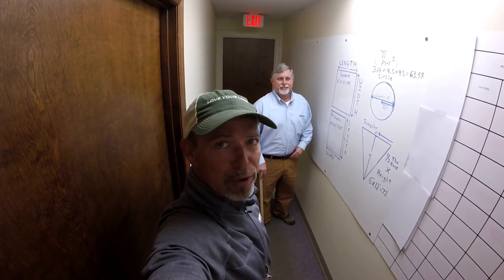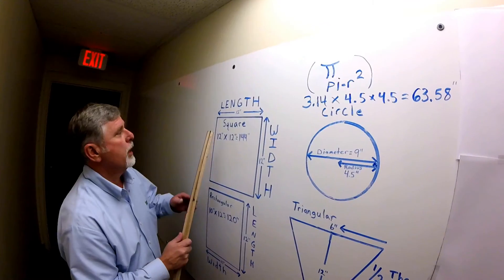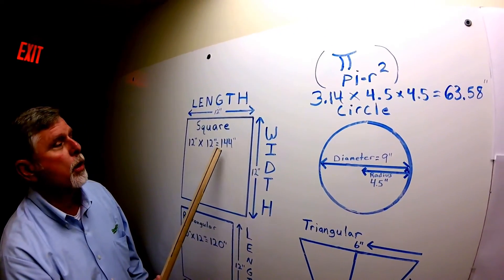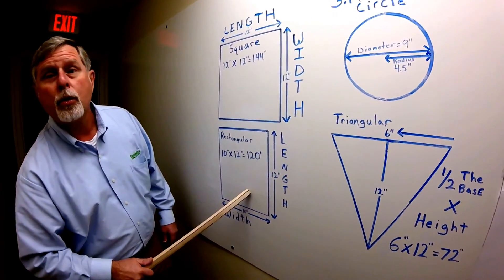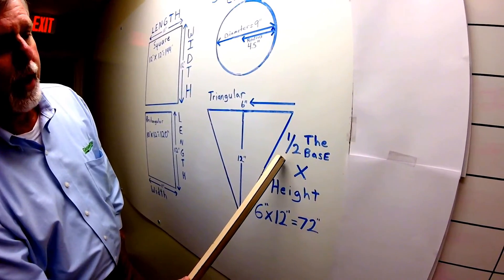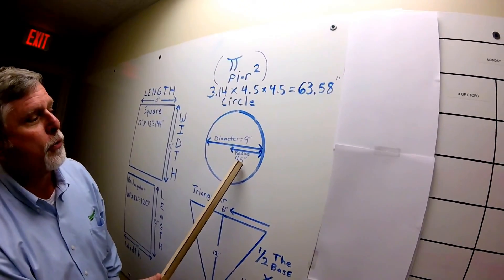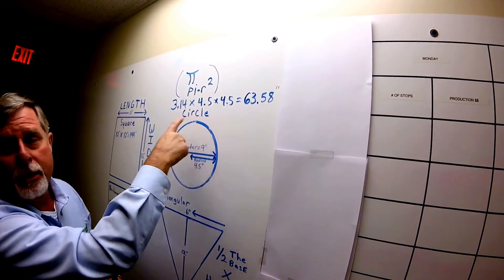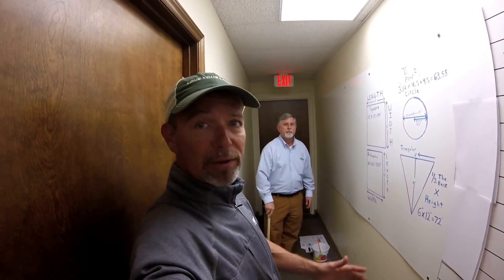How to measure the Square Footage of your Lawn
Tommy Cowett and Chuck Reaume from GrowinGreen are On The Lawn and In to the Math.  Showing how to determine the square footage of lawns and landscape beds.  Very important to properly fertilize and treat these areas.     I created this video with the YouTube Video Editor